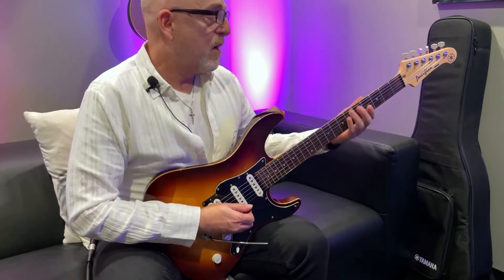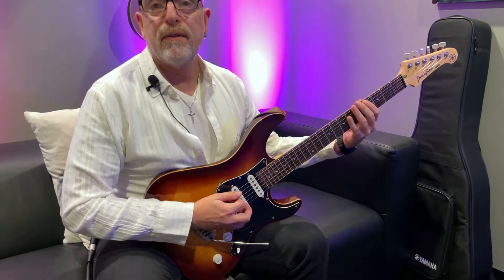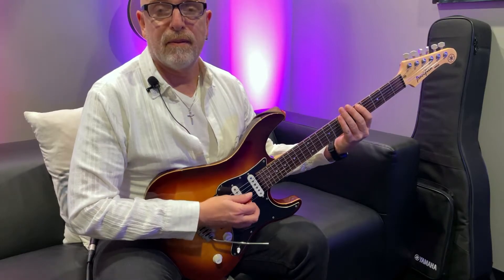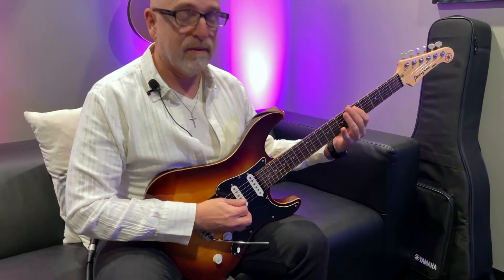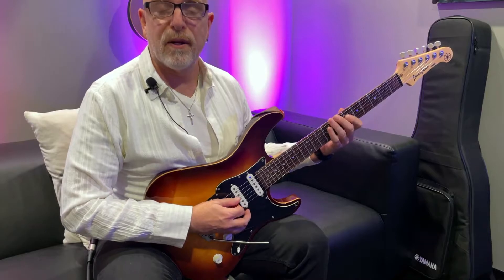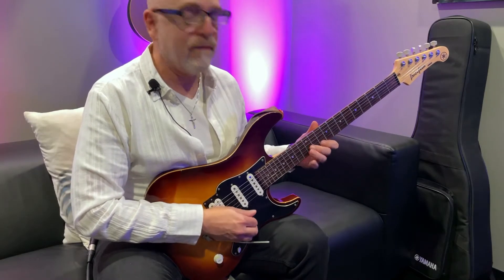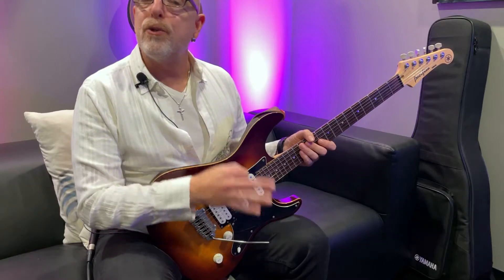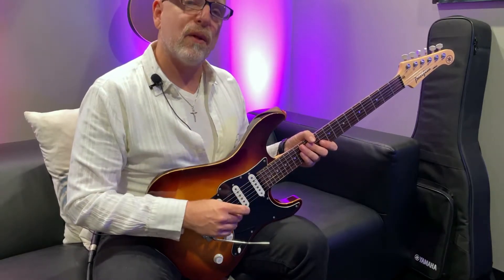Free Riff Friday Week Two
Diminishing Returns. Derived from the Symmetrical Diminished scale this line can be alternate picked or played in a more legato style.